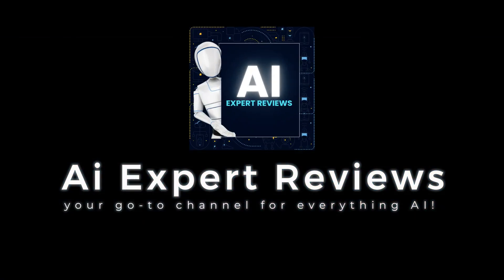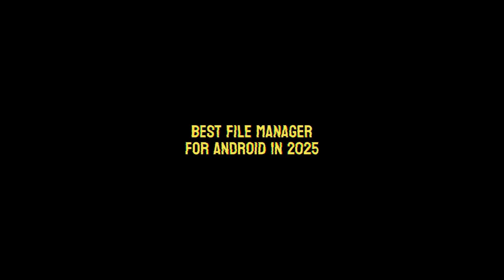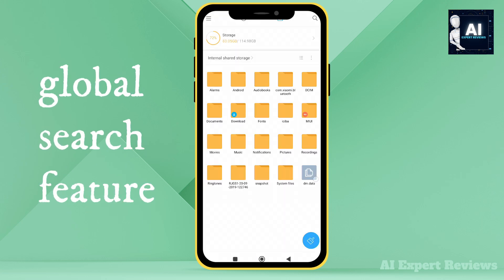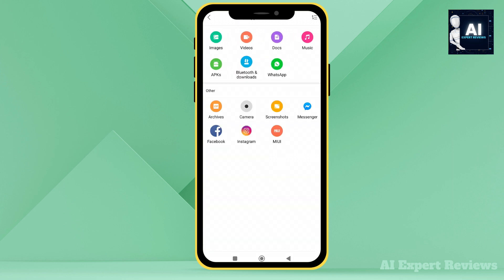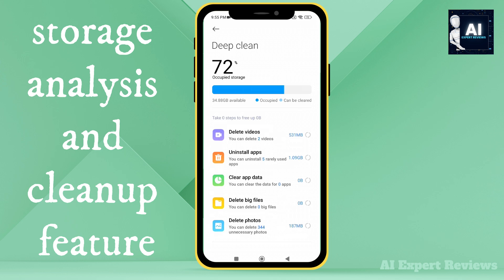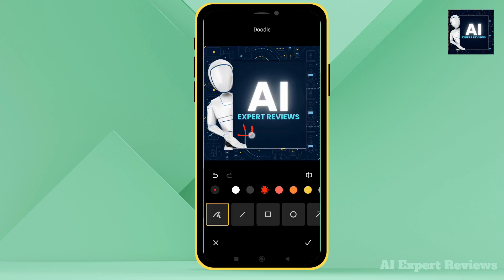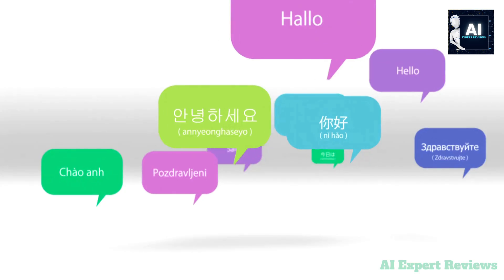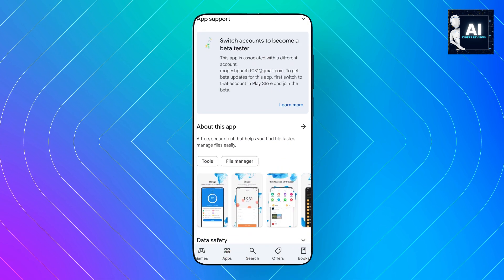Why Mi File Manager is the Best Solution for Android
Managing files on your Android phone doesn’t have to be a hassle. With Mi File Manager, you can organize your files quickly and easily. Whether you’re looking for a photo, document, or music file, the app’s fast search feature makes it simple to find what you need in no time.

Mi File Manager also helps you keep your phone organized by categorizing files into groups like images, videos, and documents. Plus, it shows you how much space is left on your device and lets you clean up junk files to free up storage.

What makes Mi File Manager even better is its ability to share files offline with no internet needed. It also includes features like a built-in image viewer, music player, and text editor, making it the perfect tool for managing and previewing your files without leaving the app.

🍁 𝐀𝐛𝐨𝐮𝐭 𝐀𝐢 𝐄𝐱𝐩𝐞𝐫𝐭 𝐑𝐞𝐯𝐢𝐞𝐰𝐬 🍁
Welcome to AI Expert Reviews—your ultimate destination for everything AI! 🚀 Dive into the world of artificial intelligence as we bring you the latest reviews, expert insights, and valuable tips on the best AI tools and technologies shaping our future. 💻 Whether you’re a curious beginner or a seasoned pro, we simplify complex AI concepts into easy-to-follow guides, empowering you to make informed choices. 🧠💡

Join us on this exciting journey as we explore the revolutionary impact of AI across industries and everyday life! 🌐

𝐓𝐡𝐚𝐧𝐤𝐲𝐨𝐮 𝐅𝐨𝐫 𝐖𝐚𝐭𝐜𝐡𝐢𝐧𝐠 : This Android File Manager Will Change Your Life in 2025 | Ai Expert Reviews